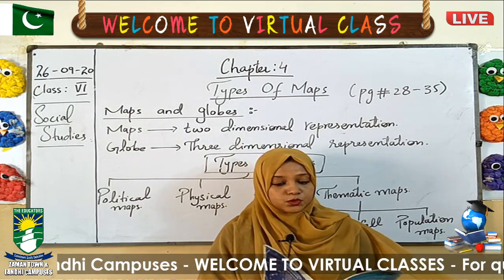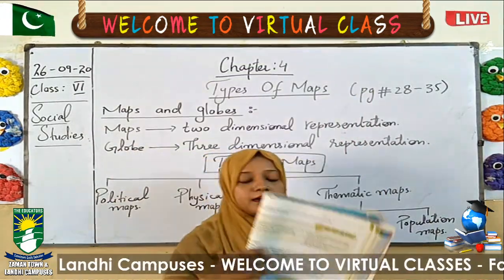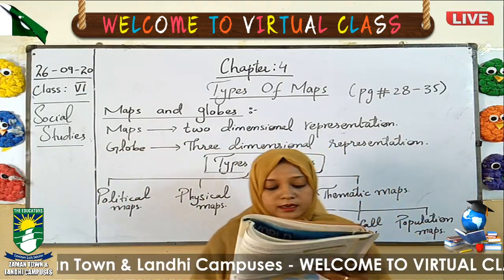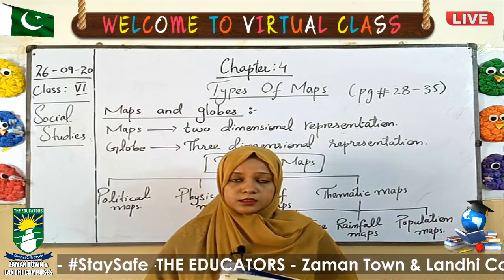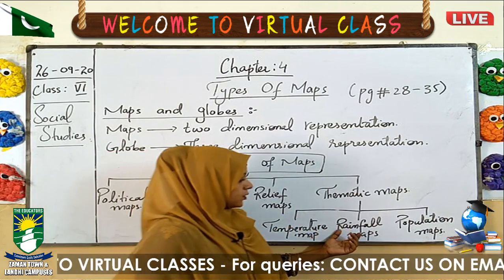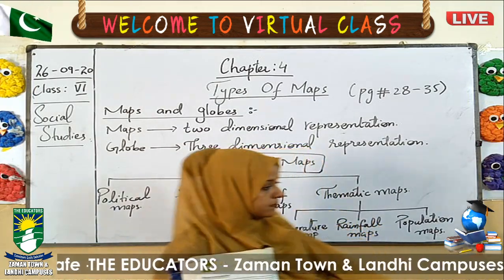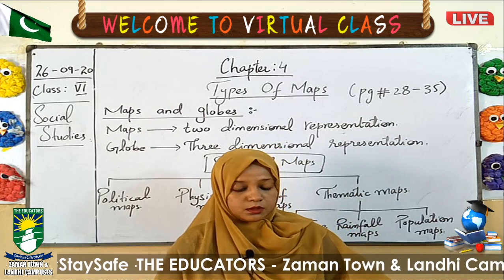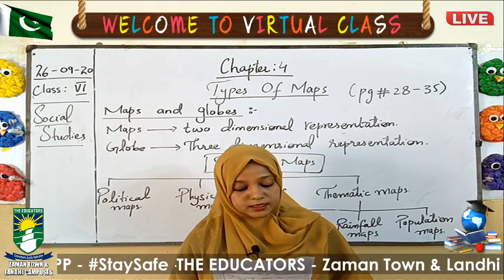Class 6 SSt 26 09 2020